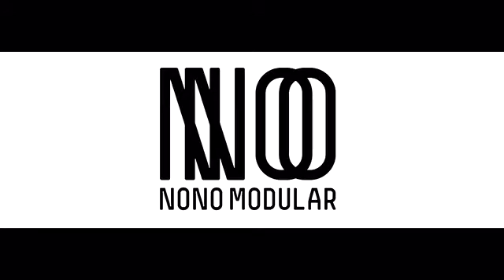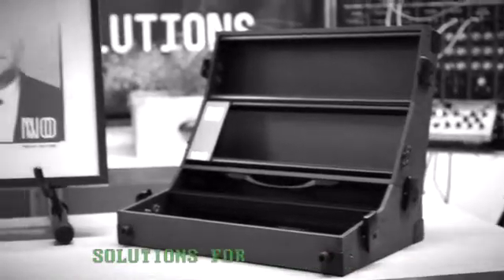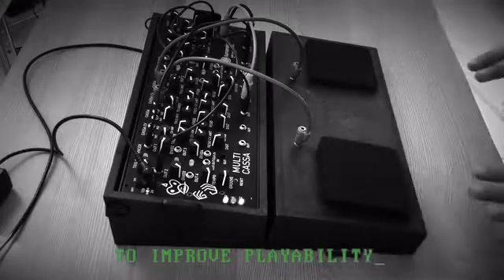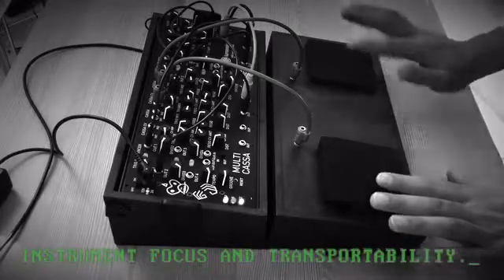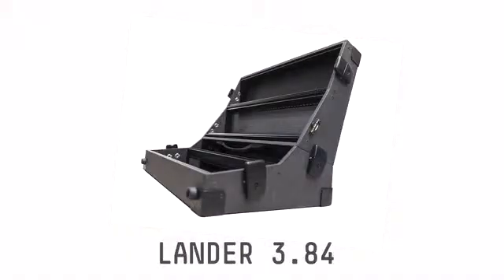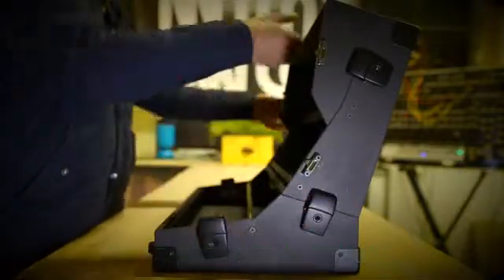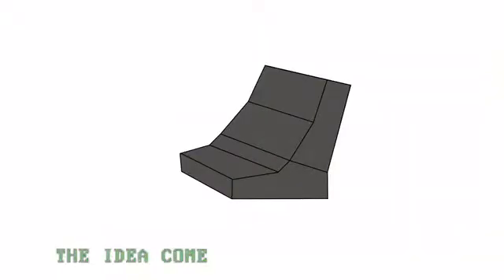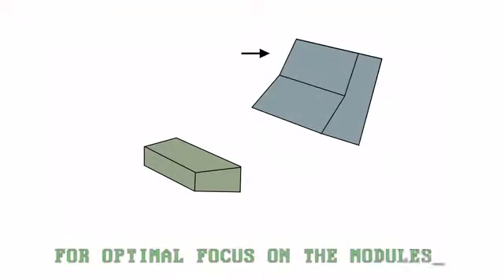NONO Modular - Space Case Series: Foldable Eurorack cases | Tecnology Space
NONO Modular - Space Case Series: Foldable Eurorack cases

Compact, foldable eurorack cases, which give the most while taking up little space, functional solutions for your modular systems

NONO Modular

Nono is a product line for eurorack modules, aimed at finding functional solutions for your systems, where the human-machine relationship is the focal point of the design, to improve playability, instrument focus and transportability. The products have a design that includes the charm of old lab machines, cast into the future, and the beauty of an object designed to be both useful and efficient. Space age and rationalism in modular Eurorack format.